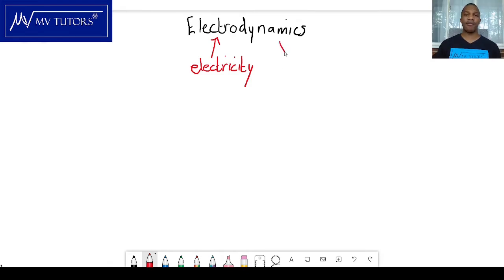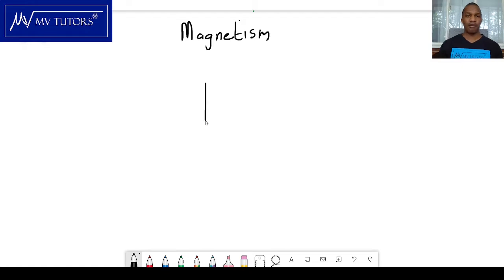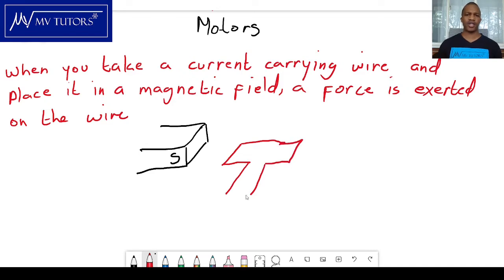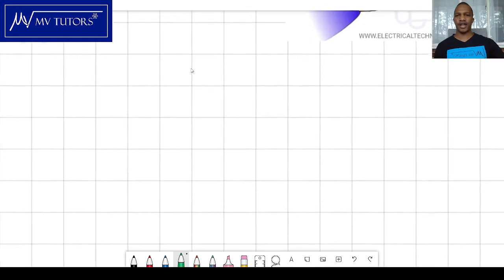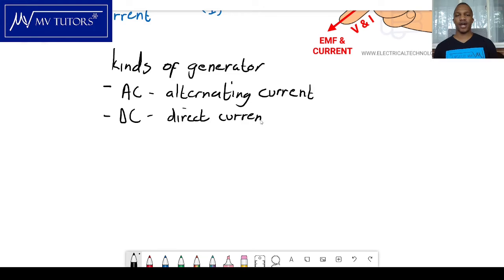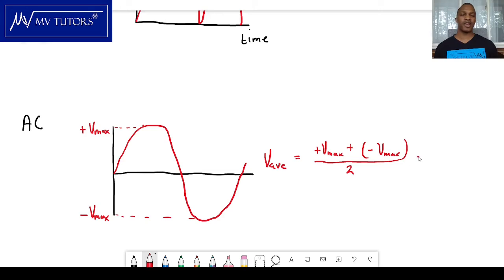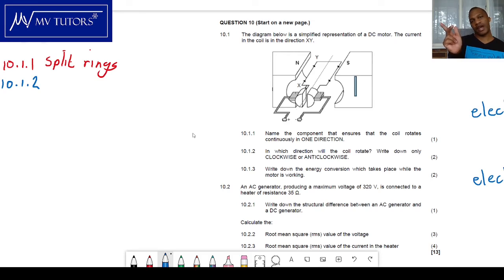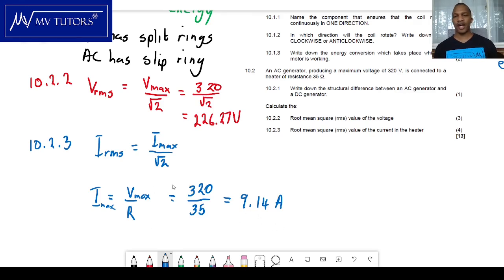Electrodynamics Simplified_Grade 12 Physics